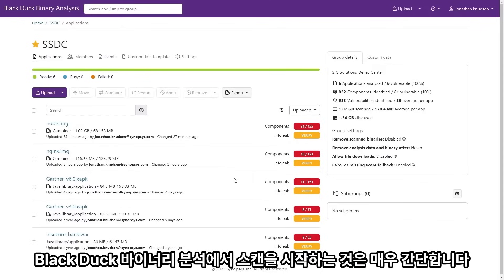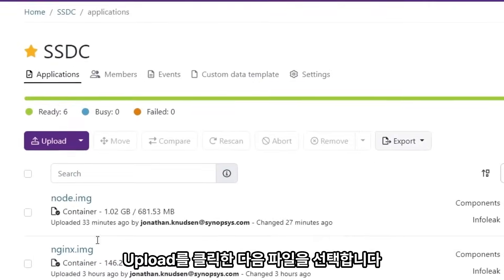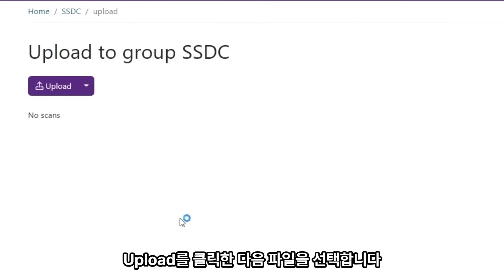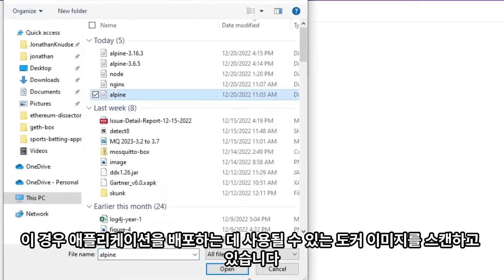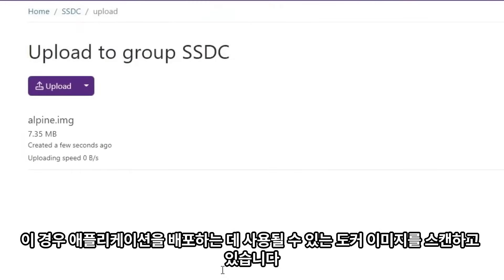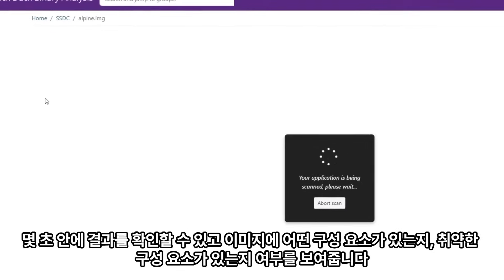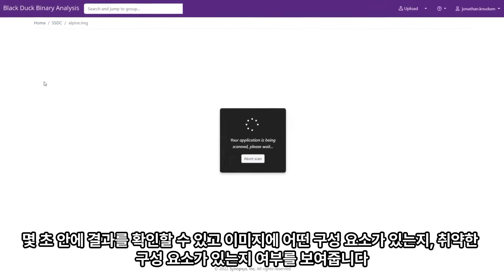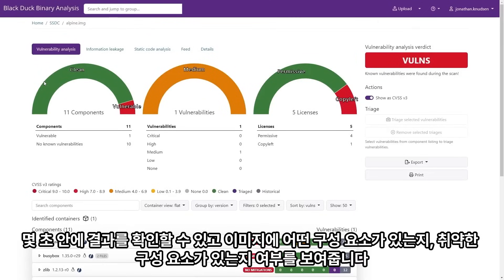#1. Black Duck 핵심 기능 - Black Duck Binary Analysis(BDBA)로 컨테이너의 오픈소스 취약점 찾기 (한글자막)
- Docker 컨테이너 이미지에서 OSS 취약점 탐지
- 컨테이너의 라이선스 및 보안 위험 식별
- 소스 코드 없이 소프트웨어 공급망 보호

👉 오픈소스 SCA도구 도입을 위한 필수 체크리스트 다운로드(BMT리스트)

*Synopsys Black Duck®(블랙덕) 솔루션 : 소프트웨어 개발 시 사용된 오픈소스를 식별하고, 식별된 오픈소스의 보안 취약점과 라이선스를 점검 및 관리하는 도구로서, 오픈소스 사용 시 발생할 수 있는 보안 취약점 및 라이선스 위반 리스크를 최소화하는 Synopsys SIG사의 오픈소스 점검 솔루션입니다.

*오픈소스 SCA도구 도입을 위한 필수 체크리스트 다운로드(BMT 리스트)